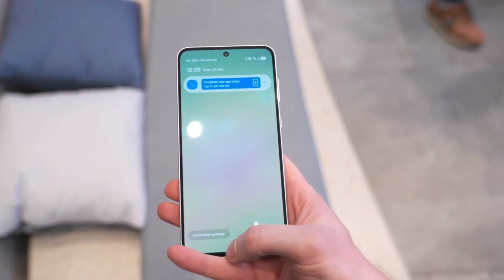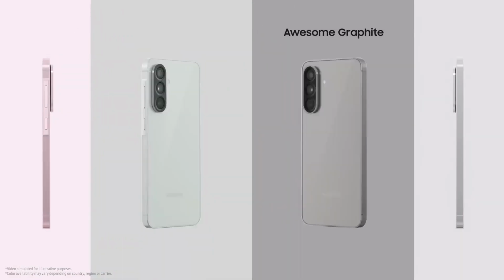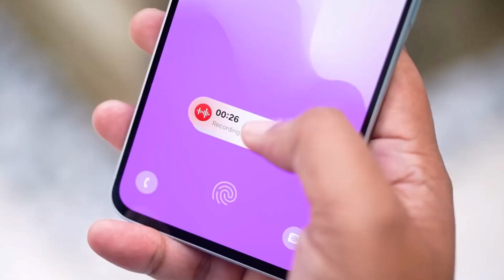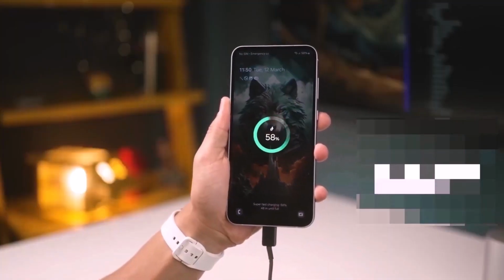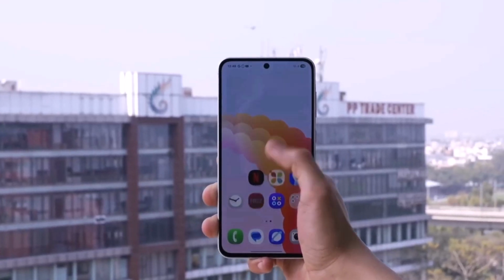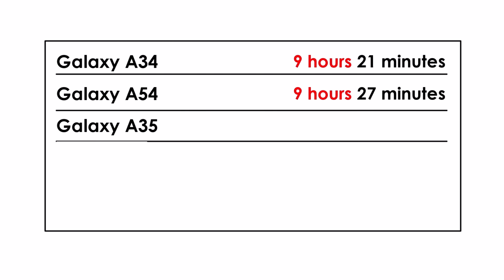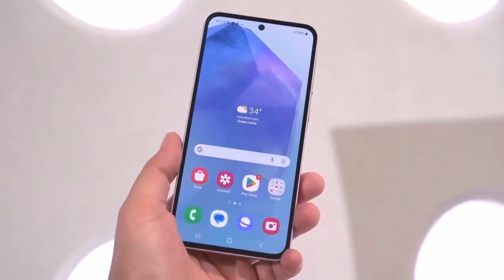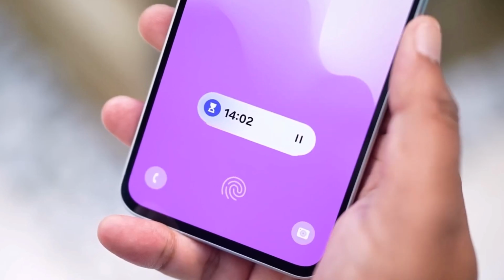Samsung Galaxy A56 5G - 2 Weeks Later...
"Samsung Galaxy A56 5G review after 2 weeks! 📱🔥 Is it worth buying?

PEACE!!